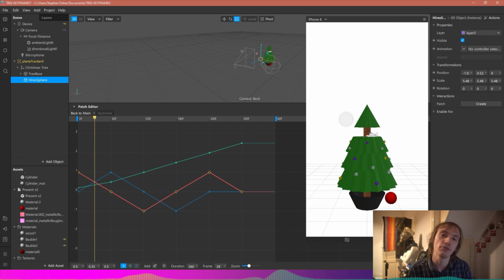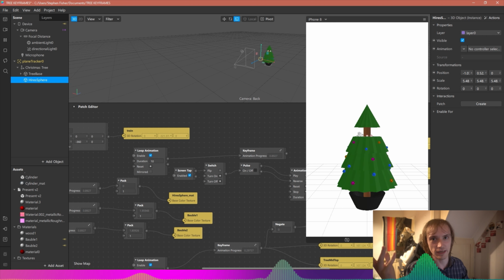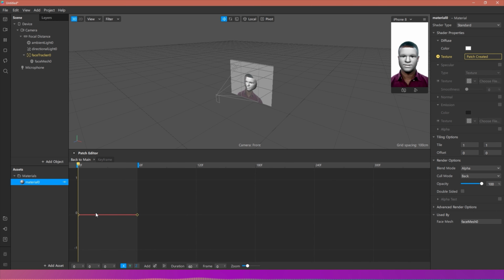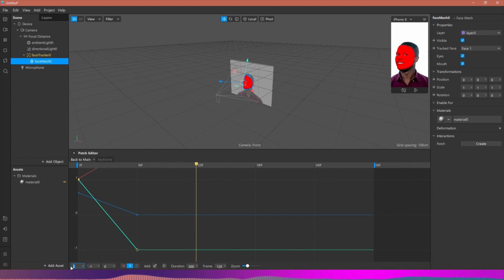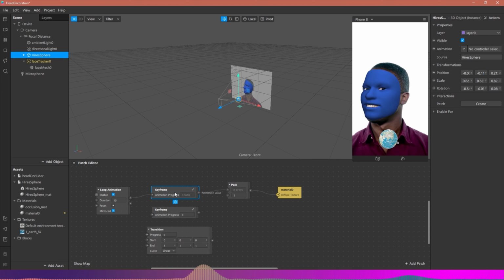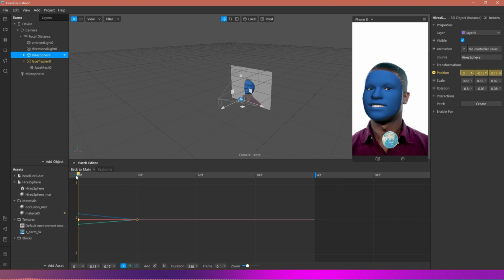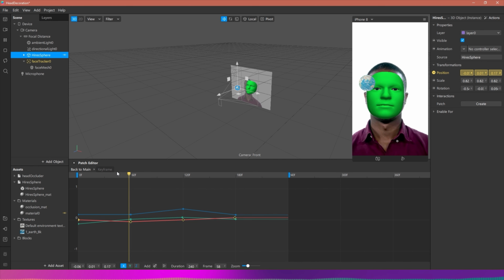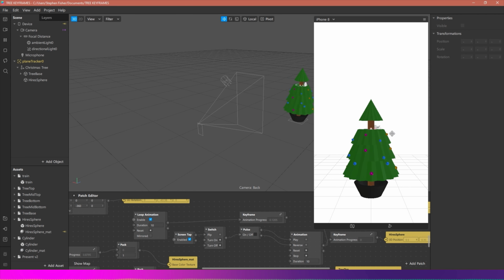Working with Keyframe Patch | Spark AR Studio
In this video we look at the Keyframe patch introduced in V104 which allows for multiple keyframes to be implemented without the need to use chained transitions or animation assets to be generated via blender or C4D.